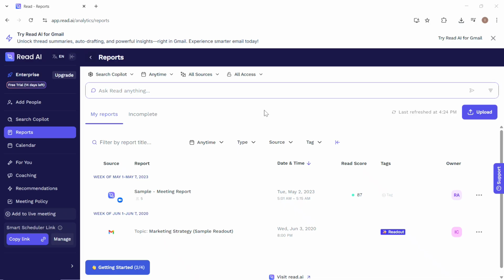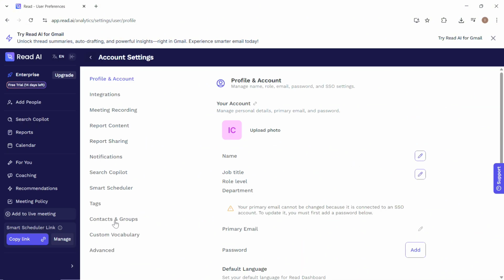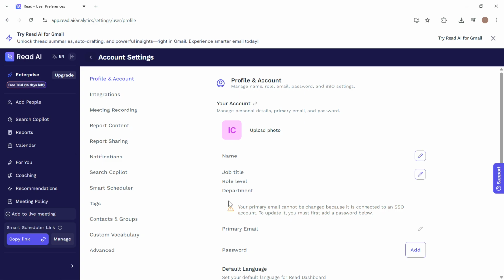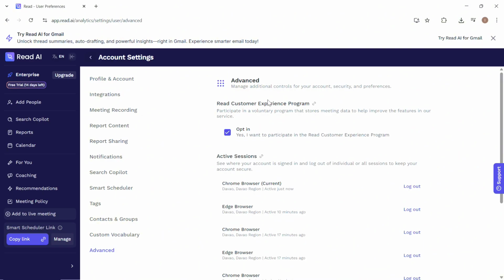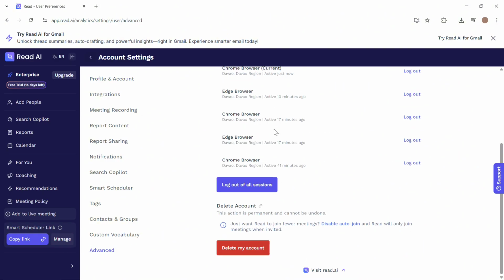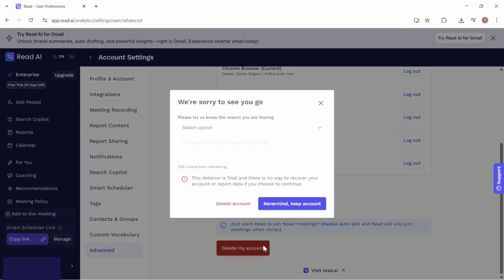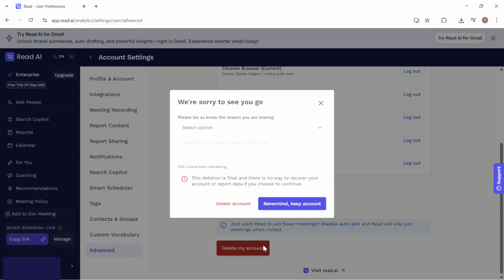How to Delete Read AI Account Permanently 2025 (Beginner's Guide)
Want to permanently delete your Read AI account? In this quick step-by-step tutorial, you’ll learn how to delete your Read AI account permanently, along with how to remove your personal data and stop future tracking.

We’ll cover:

How to access your Read AI account settings

Steps to delete or deactivate your Read AI account

How to remove your data from Read AI servers

What happens after your account is deleted

This tutorial is perfect for users who no longer want to use Read AI or want to protect their privacy by removing all stored information.